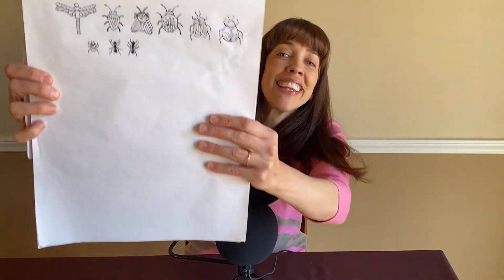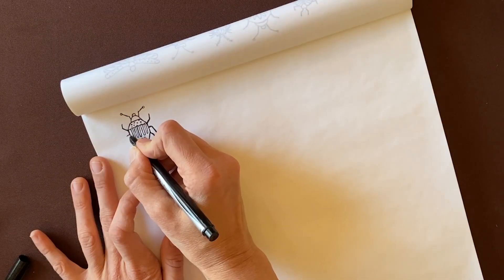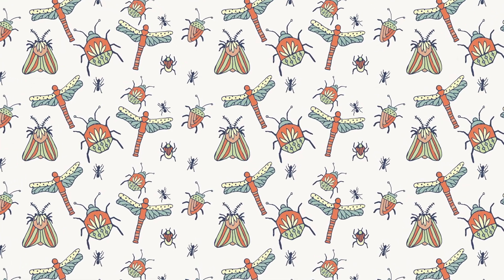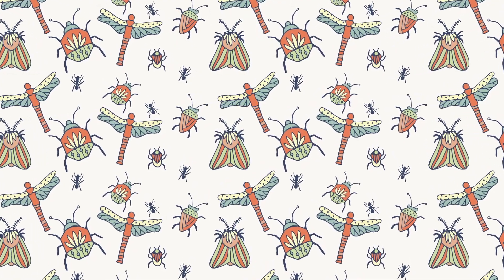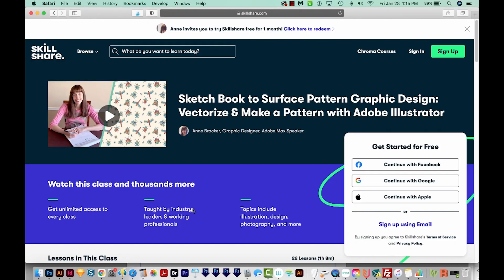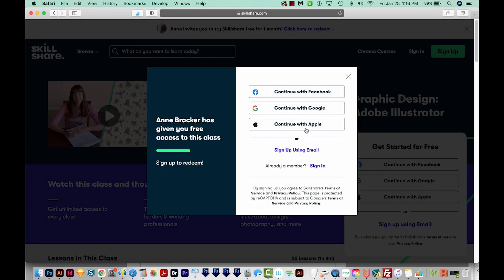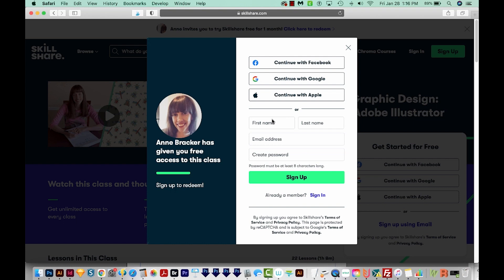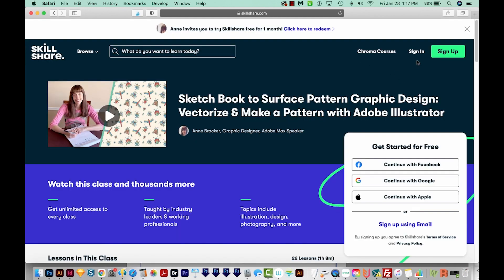Sketch Book to Surface Pattern Graphic Design with Adobe Illustrator - New Skillshare Class!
Learn how to transform your hand doodles and sketches into a beautiful surface pattern design using Adobe Illustrator in my new Skillshare class!

This class is FREE for the first 25 students, so join me today to get started!!